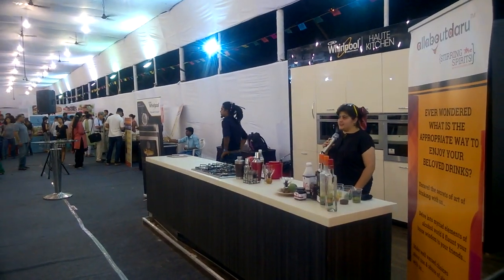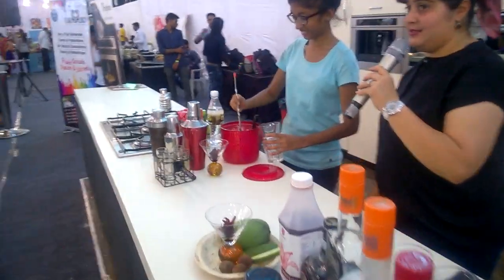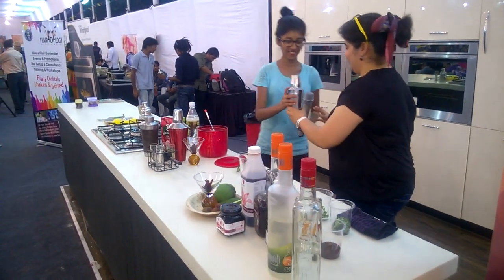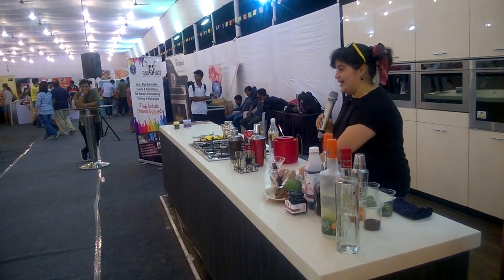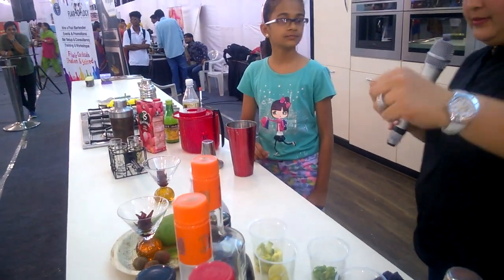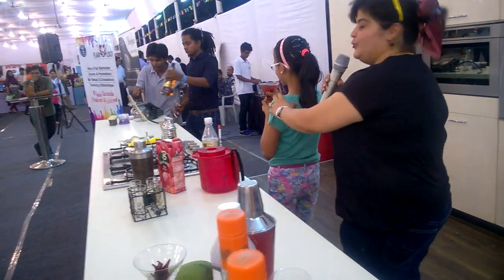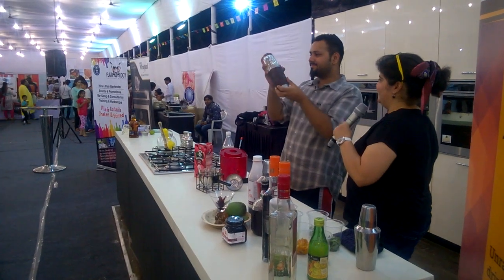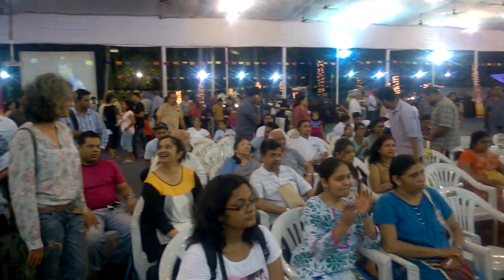Cocktail Demonstration by All About Daru @ Pune Farmers' Market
All About Daru showcased on stage a Short Demo by our Mixologist Nupur Joshi - on Cocktail Concoctions that you can easily stir up at home  at Pune Farmers' Market on 10th of May 2015